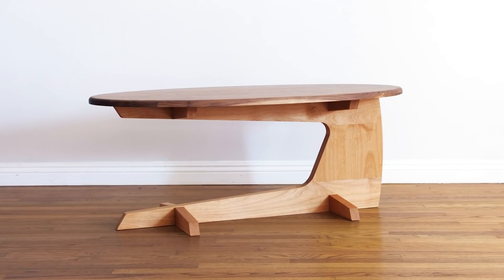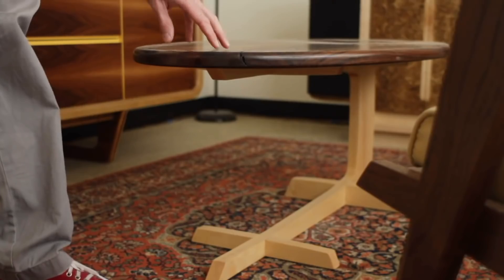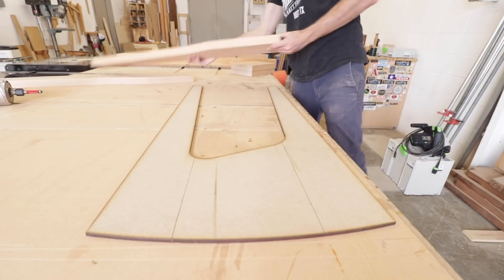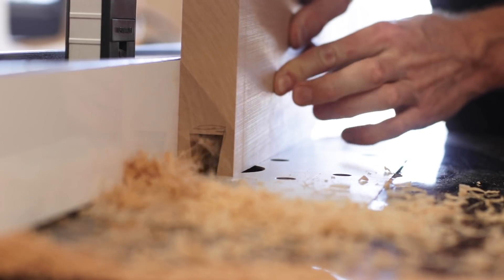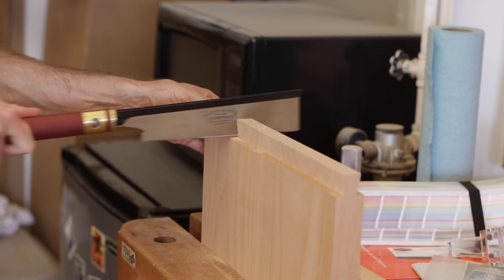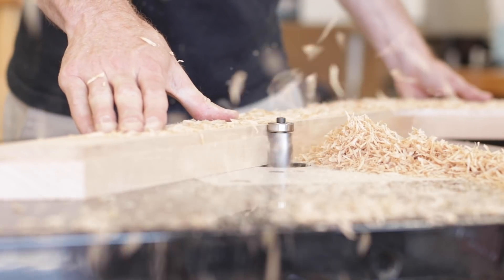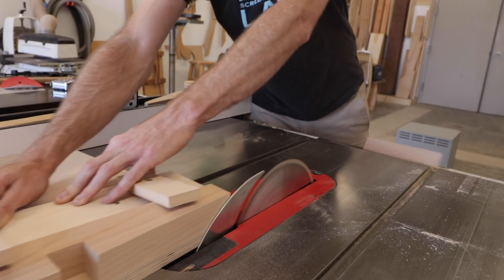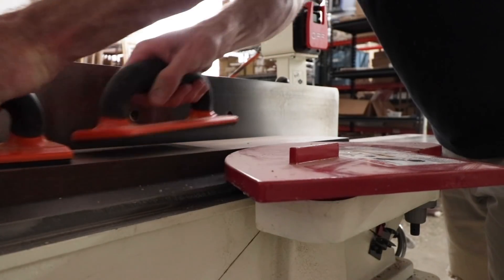Mid Century Modern Cantilever Coffee Table Build | Woodworking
Building a Mid Century Modern Coffee Table.
to get 2 months of Skillshare for FREE

In this video Shaun Boyd is building a Mid-Century Modern Cantilever Coffee Table. This table is a redesigned version of a coffee table he made a few years ago. The base on the original design was a little too unstable, so this version fixes that problem.